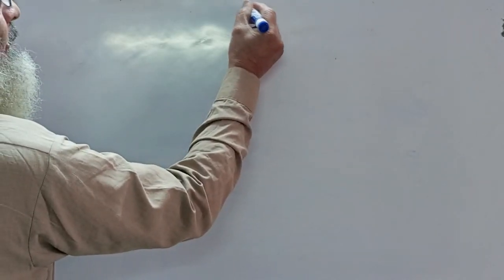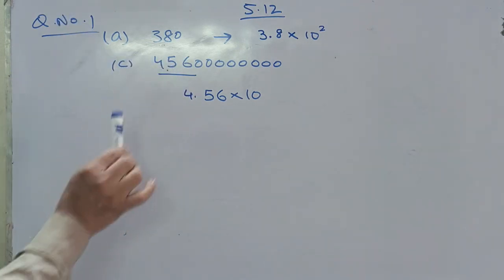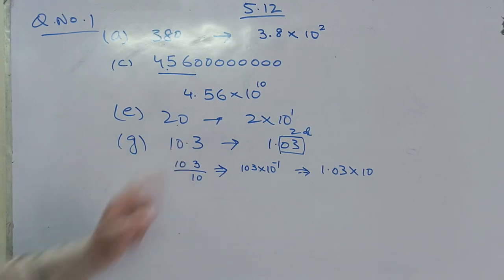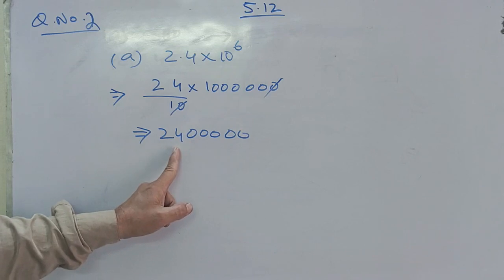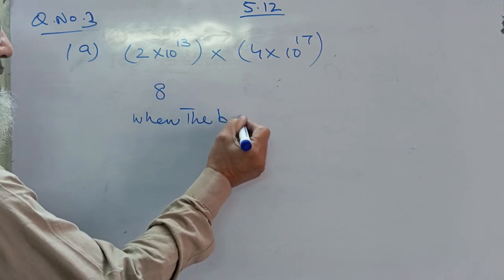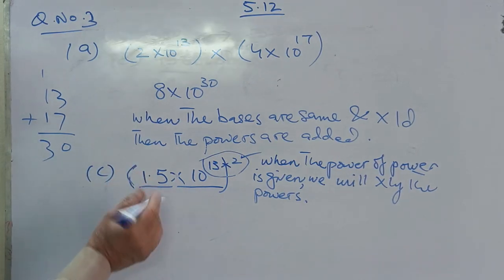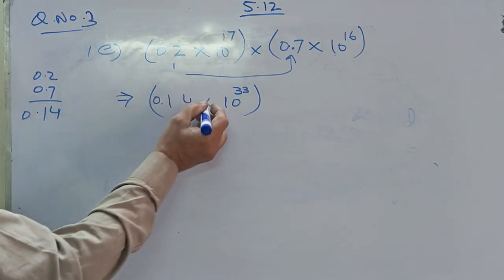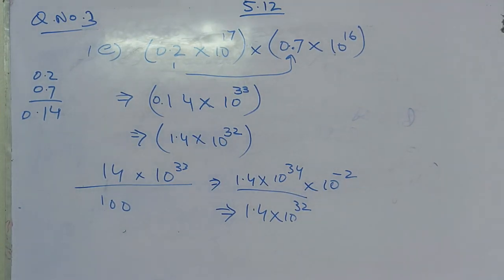Fractions & Standard Form|Cambridge IGCSE Maths|Lecture83|Chapter 5|Standard Form Ex 5.12 (Q 1-3)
Cambridgemaths Fractions & StandardForm#Unit1Chapter5#Standard FormExercise5.12(Q.No.1-3)